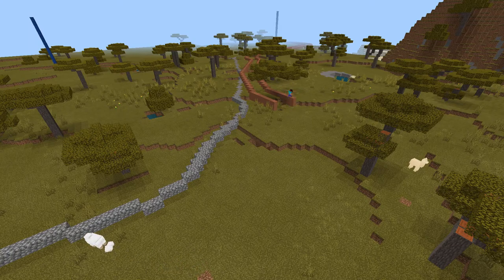MC Historical Builds #1: Ancient Mesopotamia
In this video, I start building an Ancient Mesopotamian city-state! This city state is not meant to represent any specific city-state in particular, but is heavily based off of my research on Ur and Uruk. In this episode I build that wall that surrounds the city.

I'm using C418's music because he said it was free to use as long as I mention that it's not my music on his website. Please check out his channel!